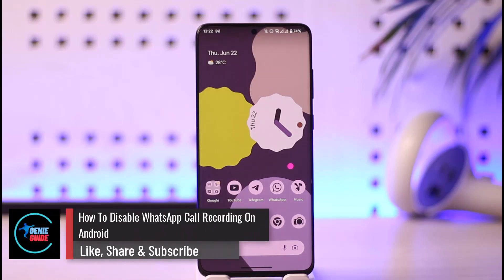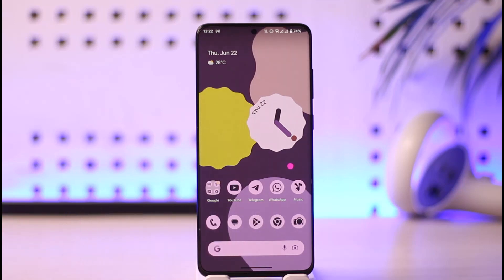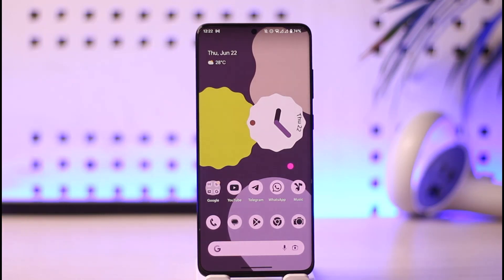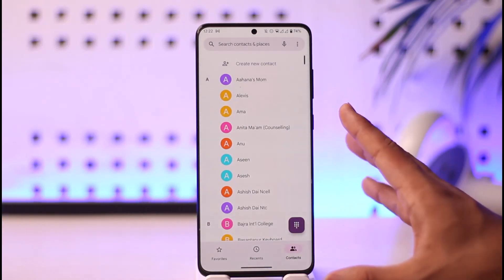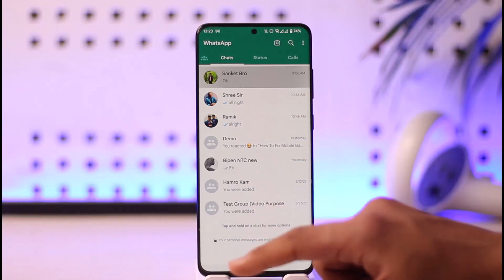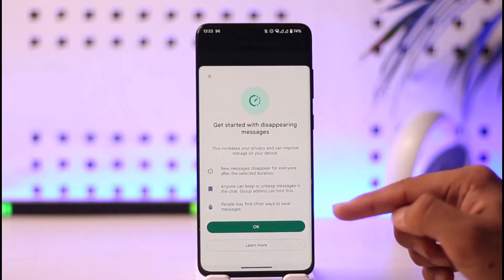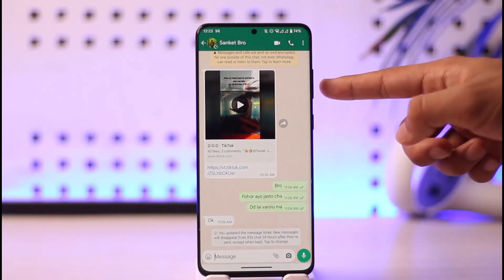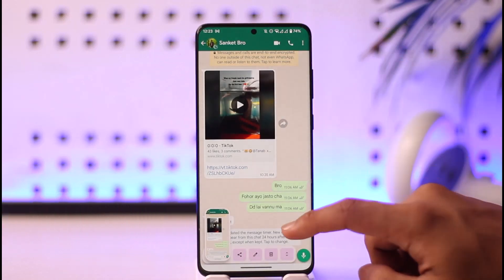How To Disable WhatsApp Call Recording on Android !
In this video, I will show you how to disable call recording on WhatsApp on Android.

~ Chapters:
0:00 Introduction
0:12 Things to Understand
0:55 Disappearing Messages
1:39 Conclusion